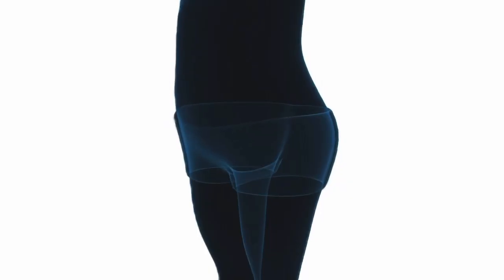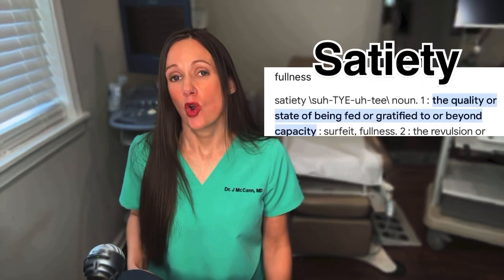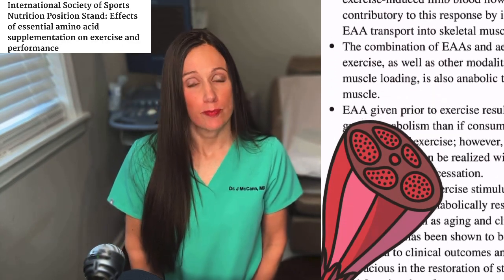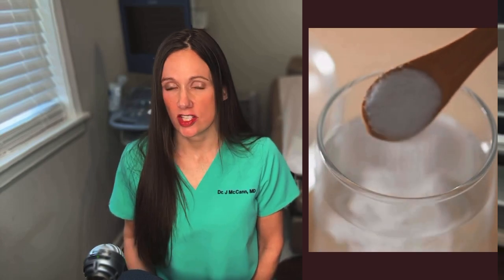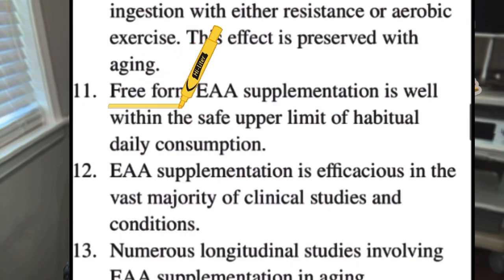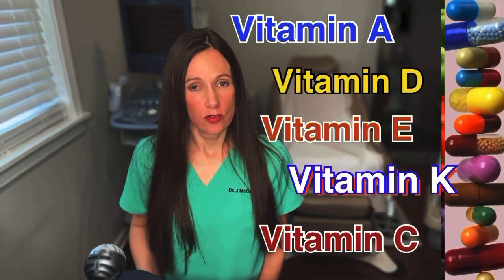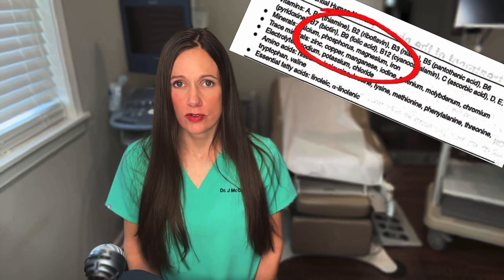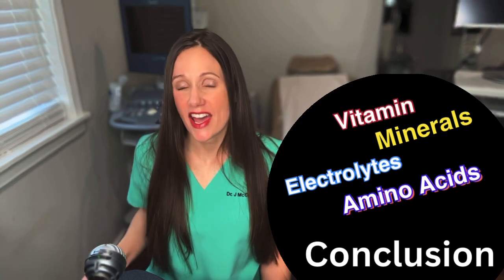NO MUSIC: Essential nutrients with weight loss shots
Dr McCann reviews important nutritional considerations while having the significant caloric restriction as seen on the weight loss shots. Nutritional Optimization is important to maintain weight loss after stopping the shots, and maintaining health while on the injections.